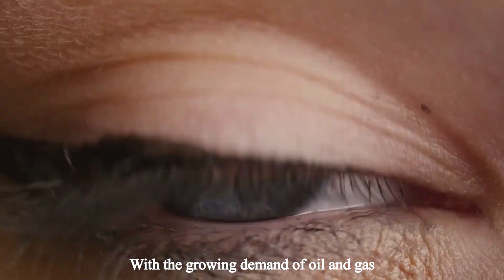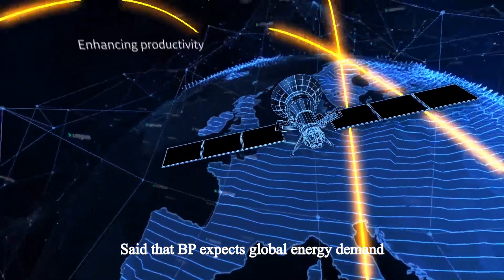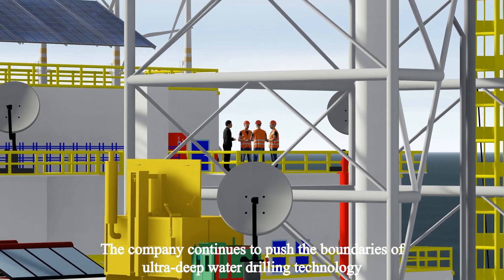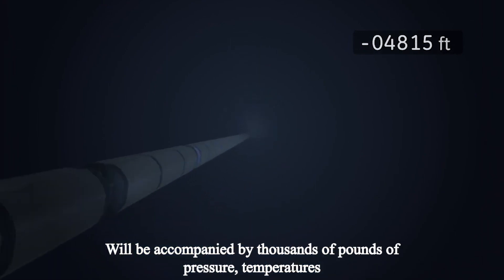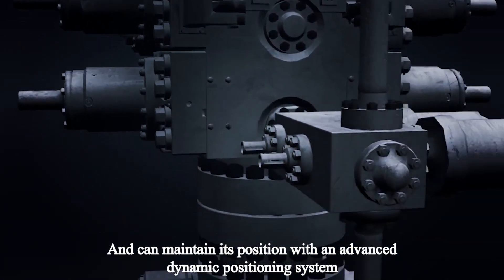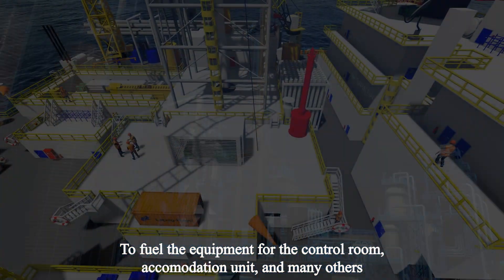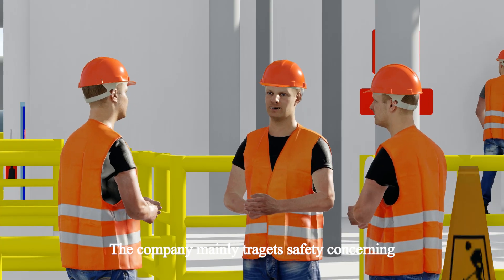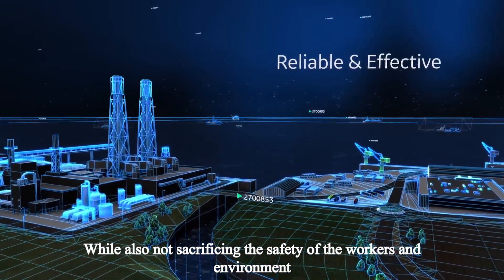Oil and Gas Festival: Oil Rig Design Competition | Semi-submersible Rig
Oil and Gas Festival 2018 at Johor Bahru, Malaysia
Oil Rig Design Competition
Champion | BISMATIC ENGINEERING